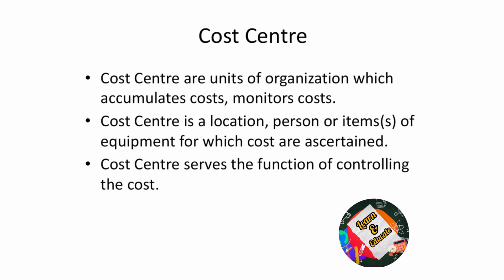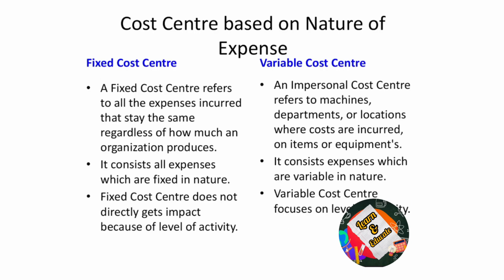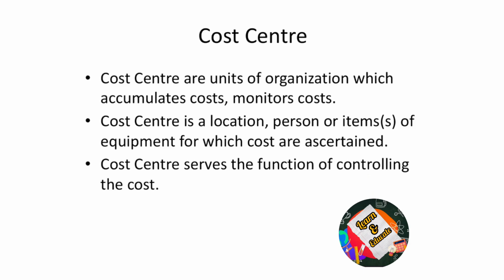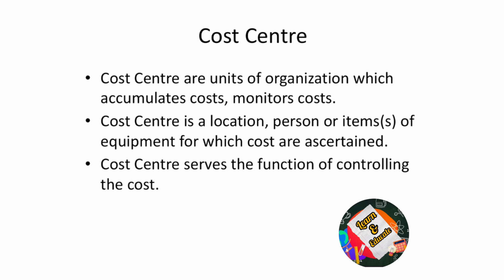Cost Centre and Profit Centre.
Difference between Cost Centre and Profit Centre.